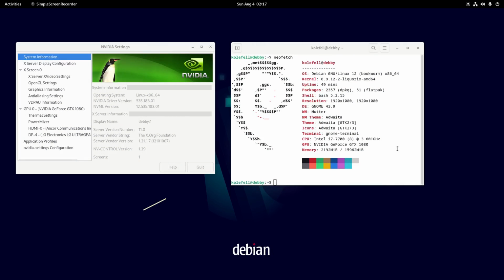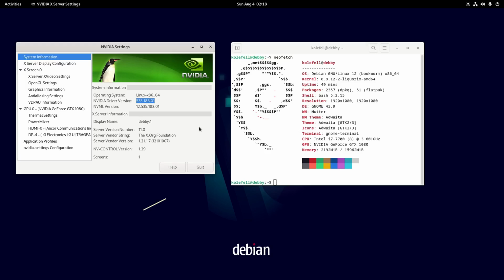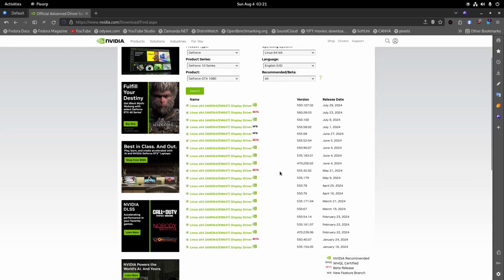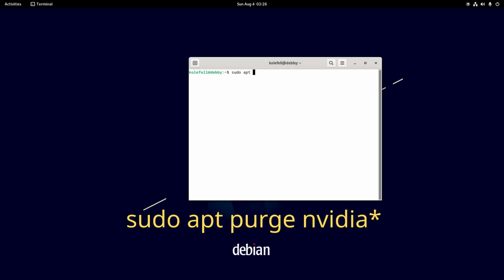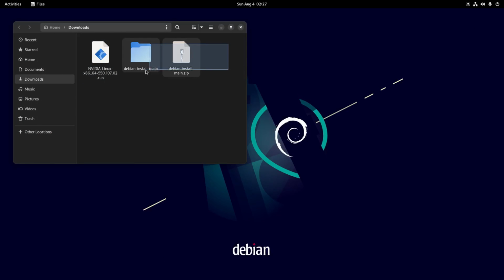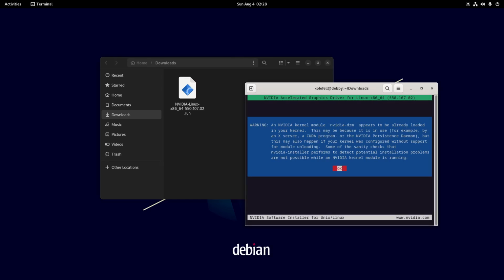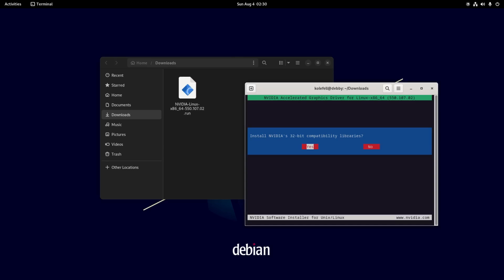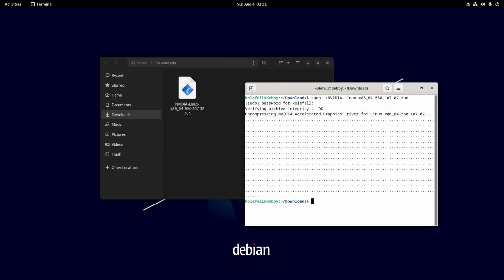Want a NEW NVIDIA Driver on DEBIAN ???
Oh hello gorgeous people , today following the last video where i show you how to Update/install the newer kernel on DEBIAN , now i have try to show you How I install a newer NVIDIA driver on the same Debian stable install .

Here you can find the previous video if you have not watched it yet :

I hope this helps at least some of you and if it does .. well im a happy person :)